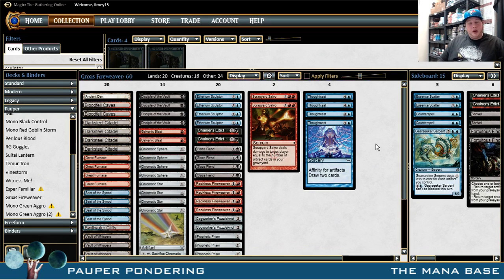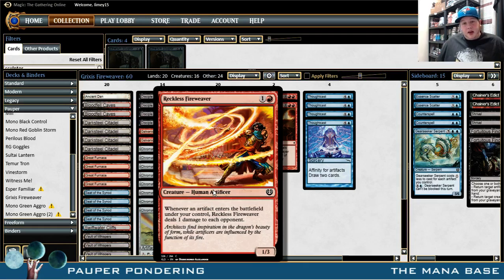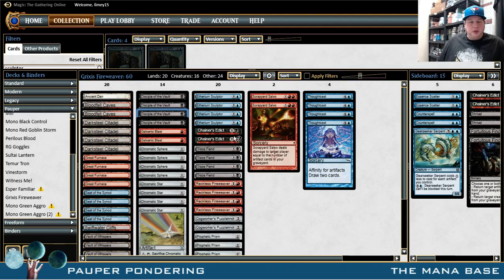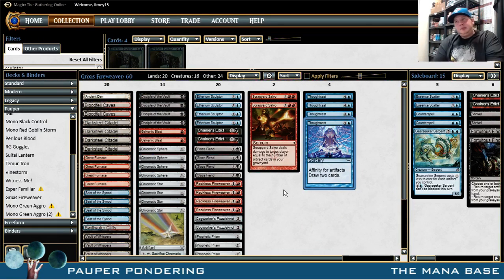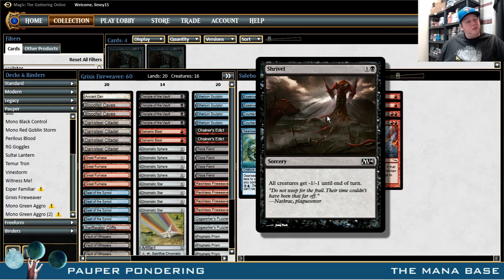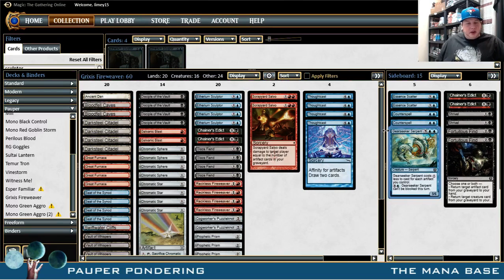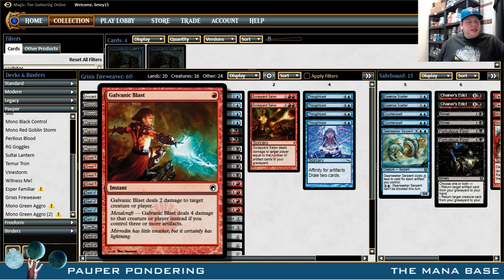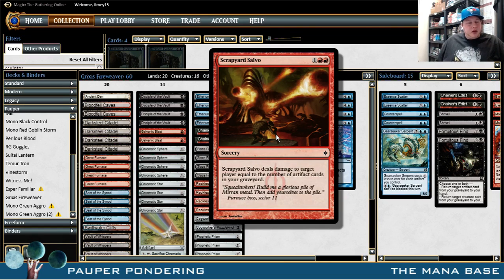Pauper Ponderings: Grixis Fireweaver Deck tech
Deck Tech for this weeks Pauper Ponderings featuring Grixis Fireweaver

Conclusion to this weeks Casual to Competitive featuring Blue Black Reanimator